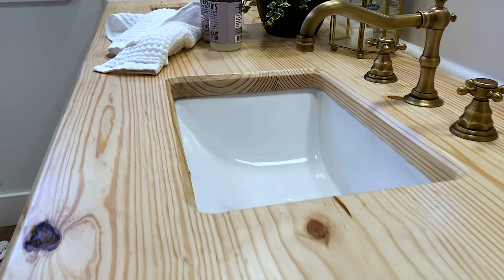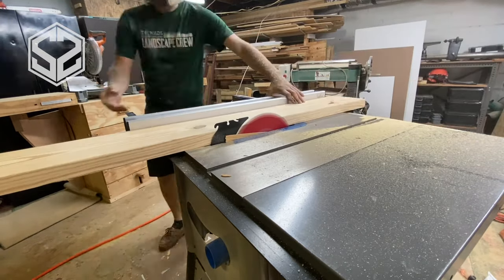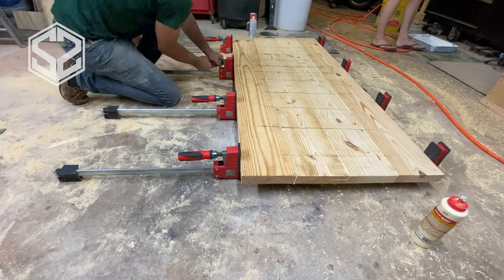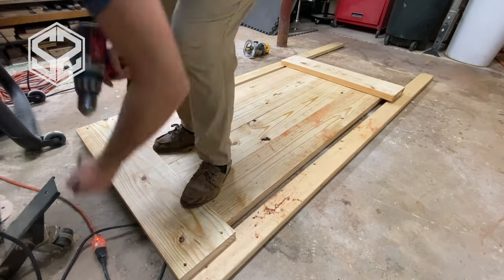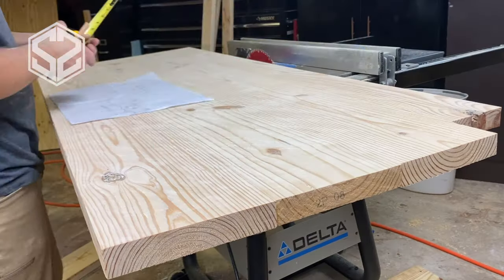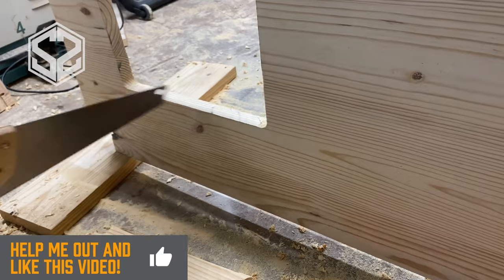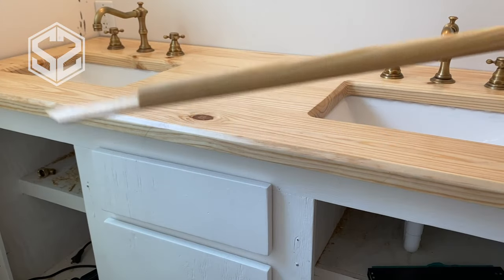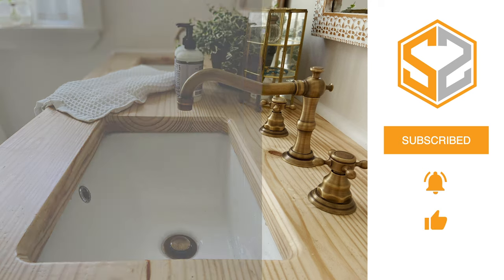DIY Butcher Block Countertop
Hey guys, in this video I will be building a solid wood butcher block countertop for the new vanity I just built. This project is a great way to save money at only $20 for a countertop and it looks beautiful! Check out this video to see how you can make this yourself and to learn helpful tips and tricks, what tools you will need, and how this project is done. This video is #16 in a series I am doing on our bathroom renovation. Check out the links below to see how the bathroom is coming along.